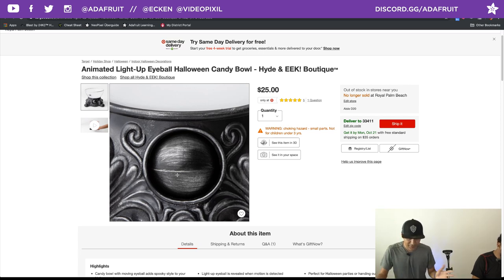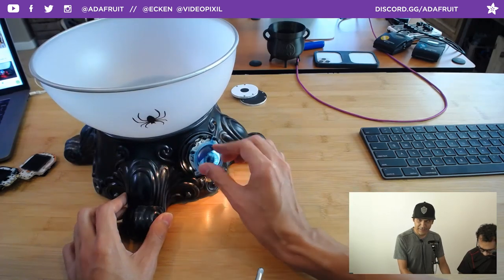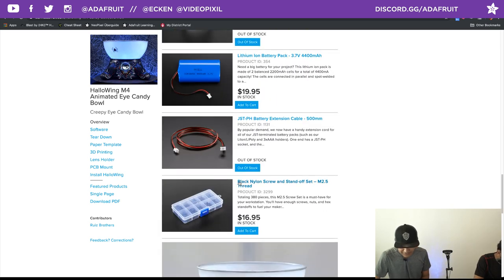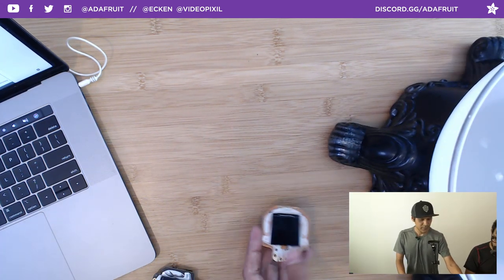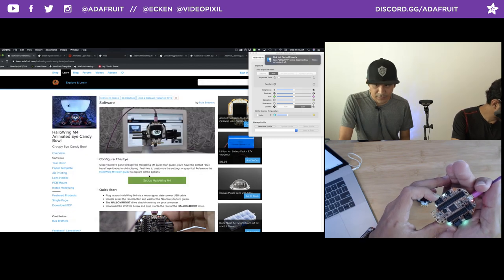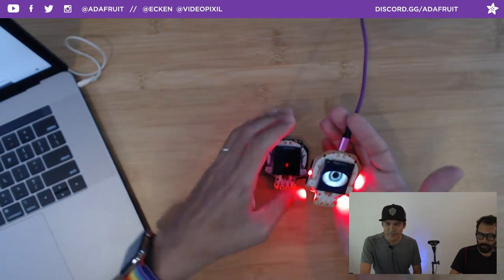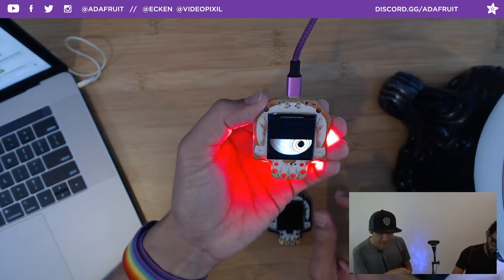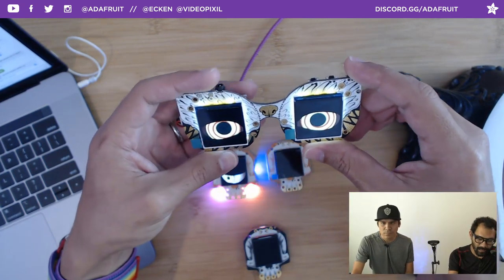3D Hangouts – Eyes Bowls and Holograms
Learn guide, code and build photos